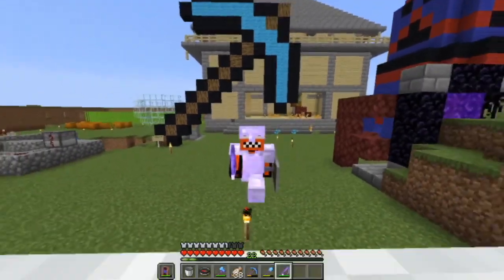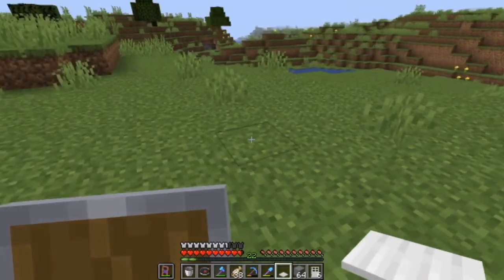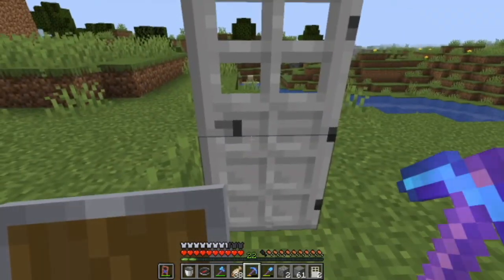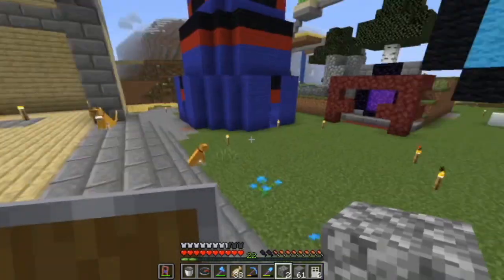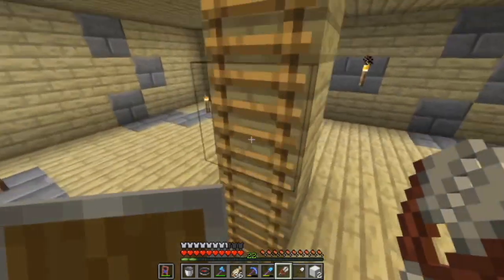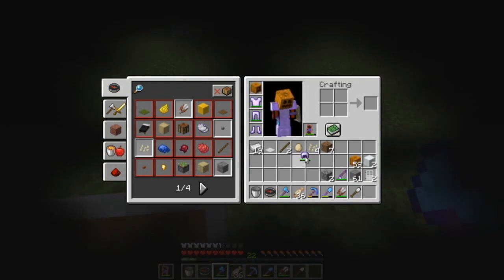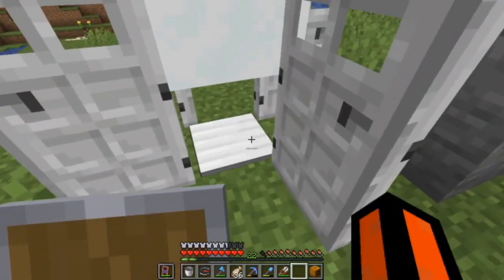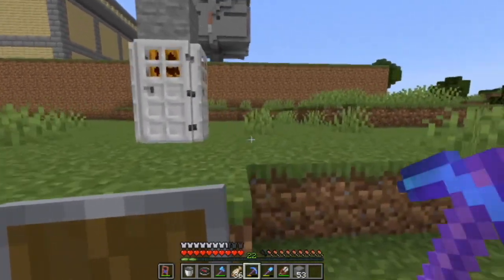ILLEGAL MINECRAFT trap - part 4